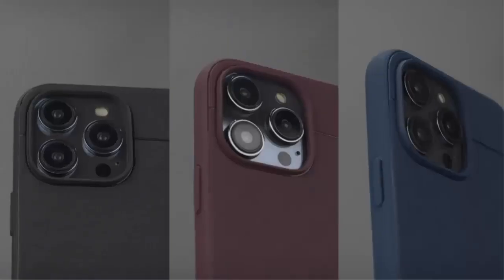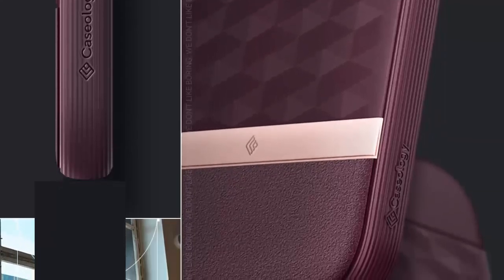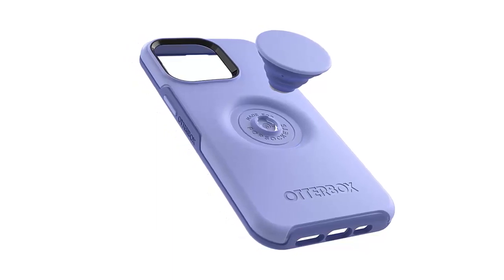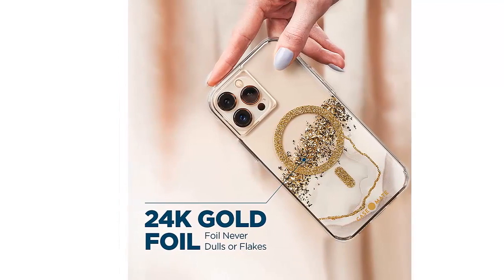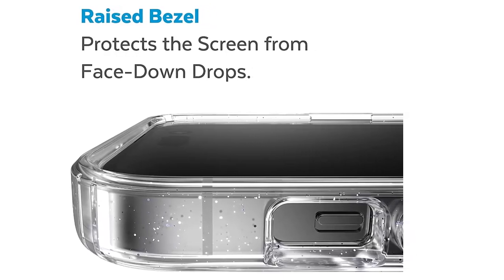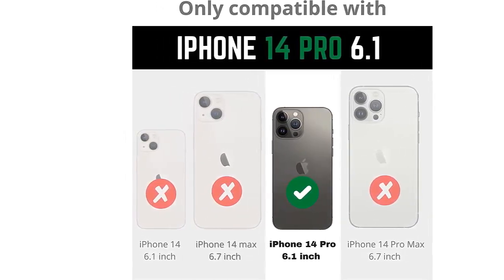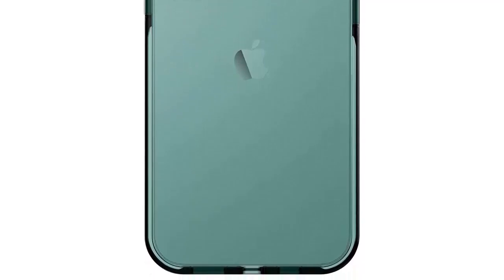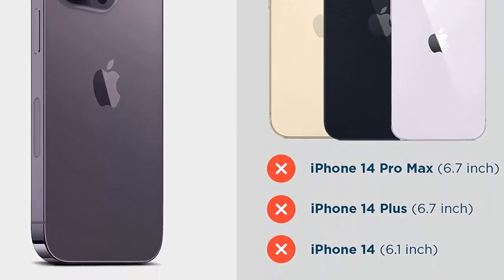Top 6 iPhone 14 Pro Cases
Top 6 Best iPhone 14 Pro Cases

► 1. Caseology Parallax Mag for iPhone 14 Pro Case

► 2. OtterBox OTTER + POP SYMMETRY SERIES for iPhone 14 Pro Max

► 3. Case-Mate – Karat Marble – MagSafe Compatible Case for iPhone 14 Pro

► 4. Speck Products Gemshell Glitter Case fits iPhone 14 Pro

► 5. ArtsEvo Shockproof Clear Design for iPhone 14 Pro Case

► 6. Case-Mate – Twinkle – Case for iPhone 14 Pro